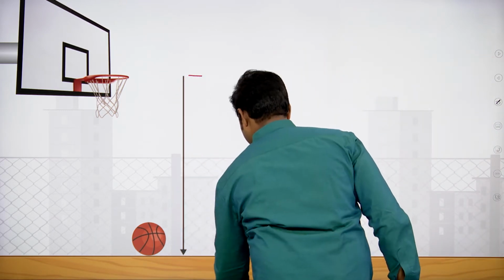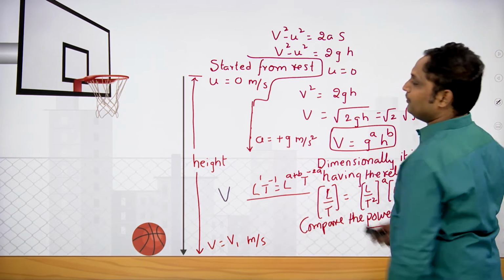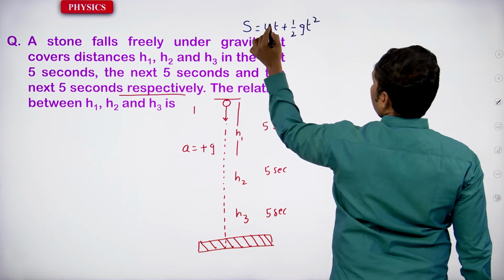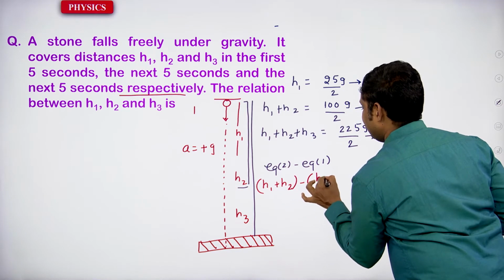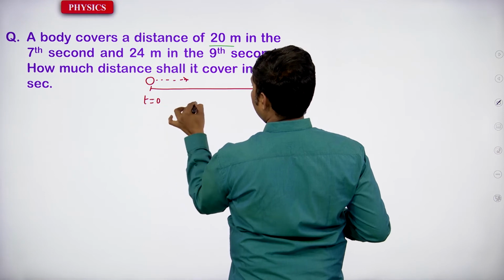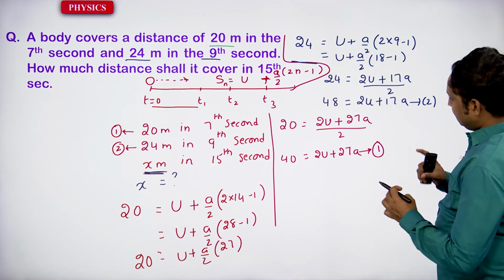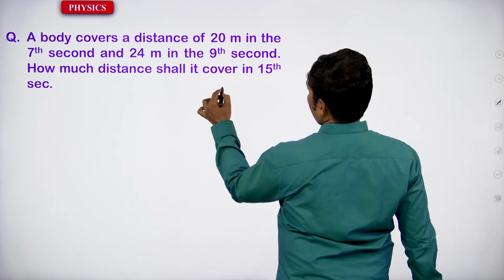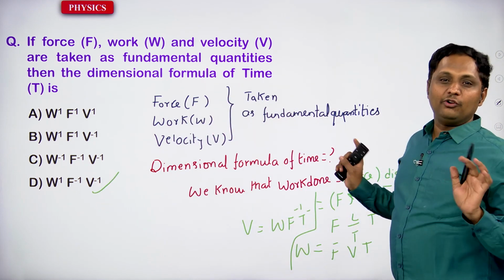Principle of Homogeneity- JEE Advanced level problems | Class VIII Chemistry | Mr. Rangaraju G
Mr. Rangaraju explains the different model problems related to the Dimensional analysis- Principle of Homogeneity.  He also explains the concept behind each and every problem in an easily understandable way.
Watch the entire video and get the concept on the topic with the solved examples.